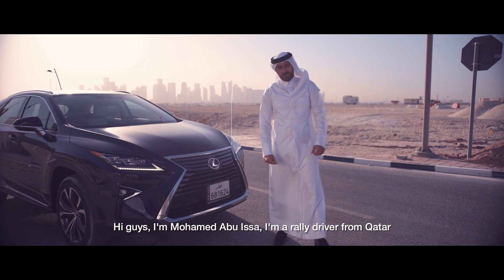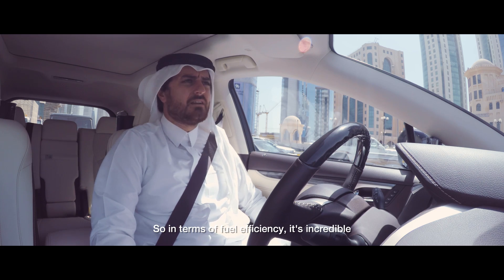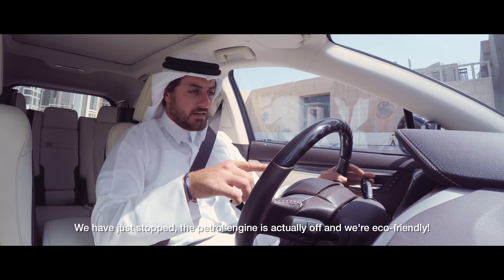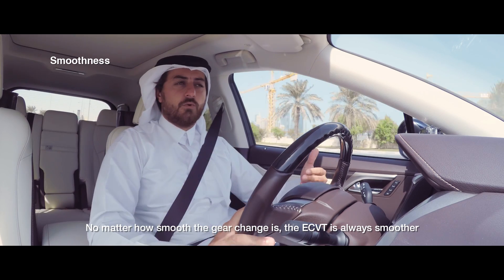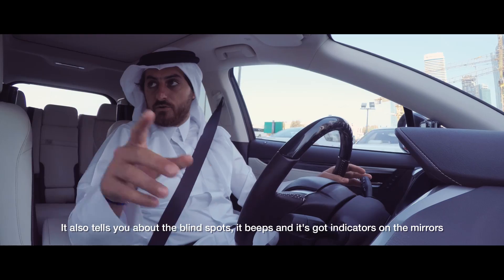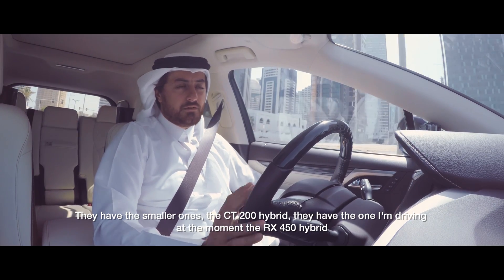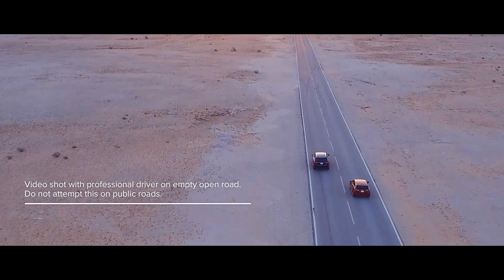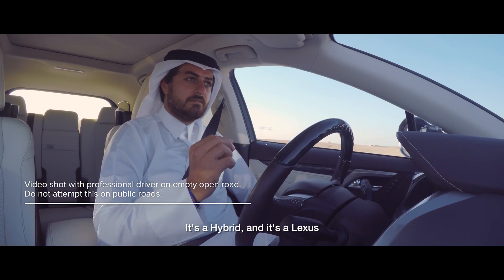Lexus Hybrid Drive with Mohammed Abu Issa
Many people don't understand what is Hybrid technology or have some misconceptions about how it actually works. Mohammed Abu Issa the Qatari Rally Driver is here to explain all about it and explore the hybrid technology .

This is the Power of h